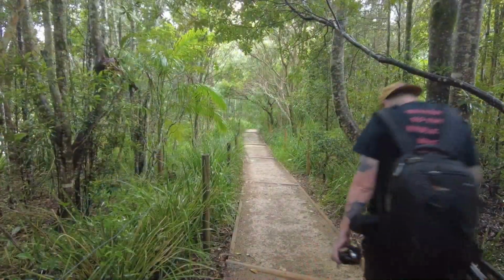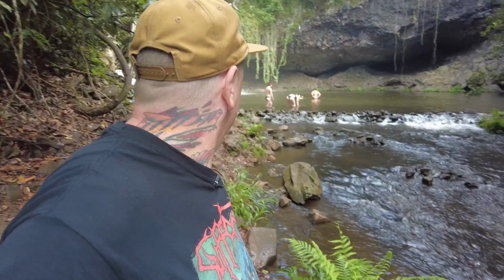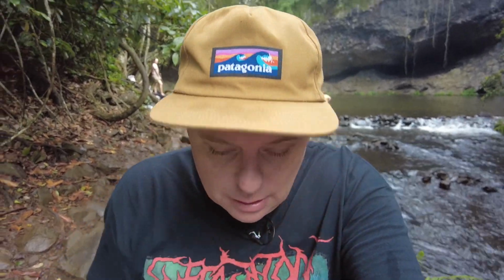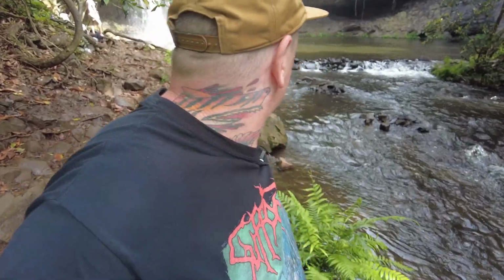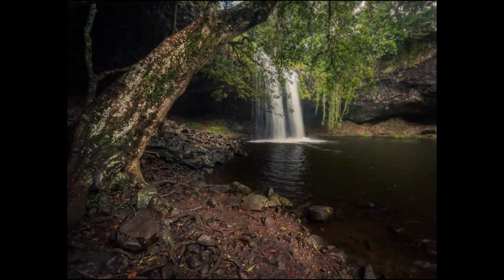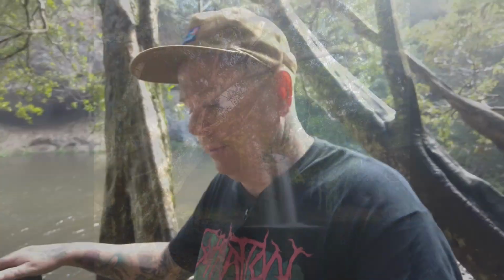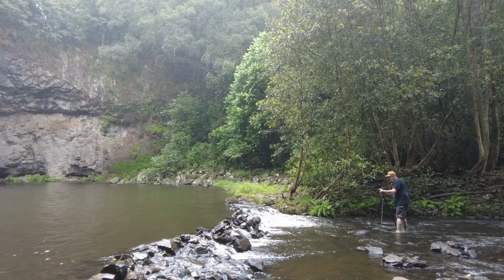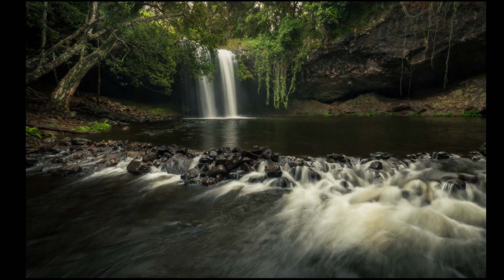Shooting waterfalls around Byron Bay Australia.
Today i travelled to Killen falls for my landscape photography adventure. Located a short 30-minute drive from Byron Bay, Killen Falls is an incredible waterfall and swimming hole surrounded by dense, green rainforest, and eroded rocks Falls is home to one of the last standing remnants of the big scrub rainforest. The big scrub rainforest that once blanketed the Northern Rivers before the cedar-getters cleared most of this forest.

I shoot with Nikon Z6 and 14-30mm f/4 lens for this adventure.